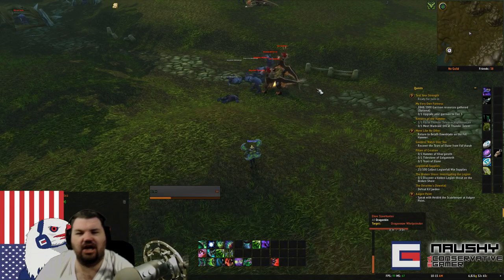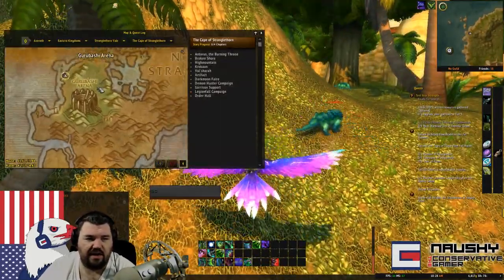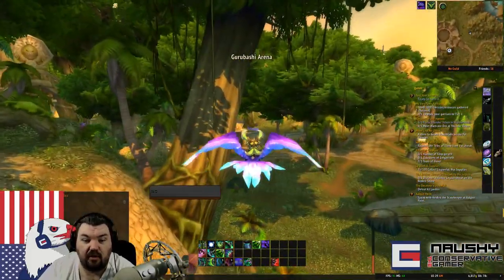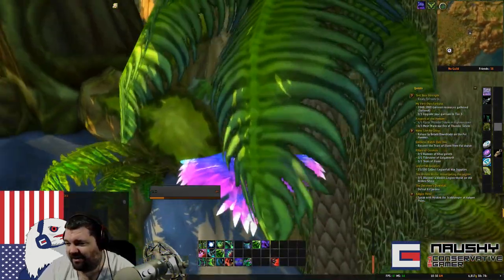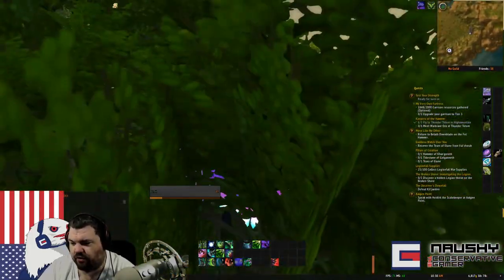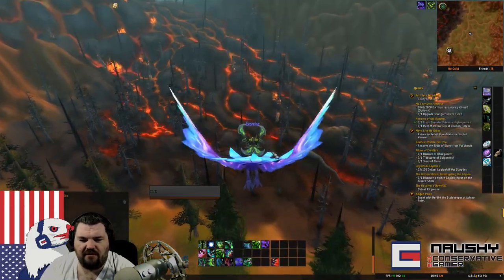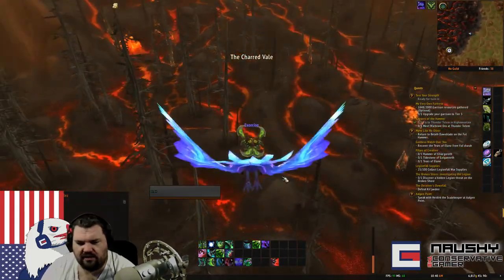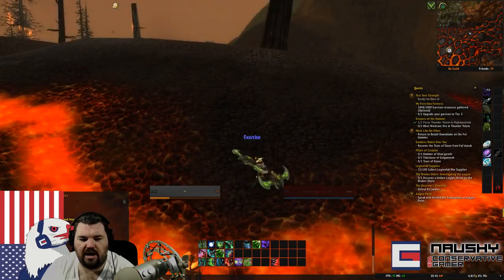Best Places to Farm Medium Leather - BFA Skinning 8.0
This is the second installment of our guide to skinning and where to skin them. I will be making this playlist to catalog where to skin and will keep these updated. The best places to farm Medium leather is still in the wetlands and killing the super respawn rate dragonkins. This is one of the endless spawns in the game and you can use it to level classic skinning as well. Put your favorite places to farm medium leather below.

🕹Don't forget to catch me live on stream and at all of the social sites below!